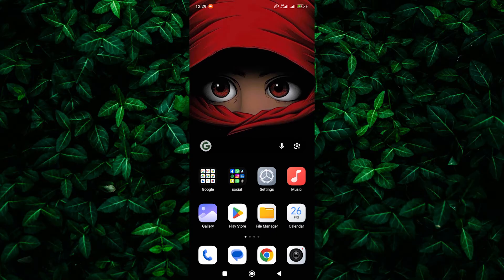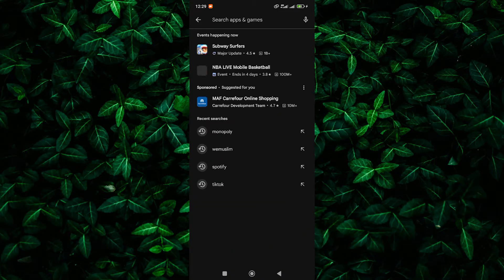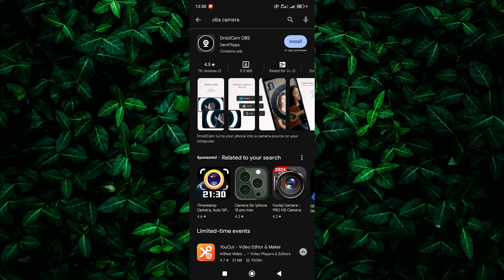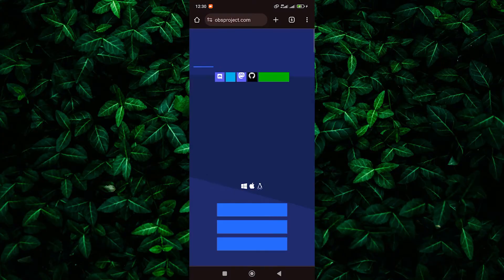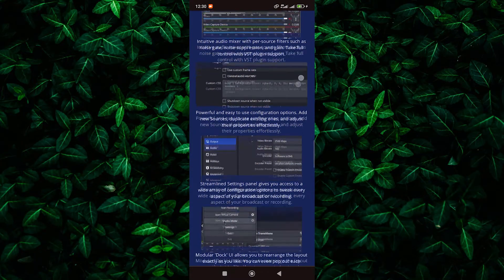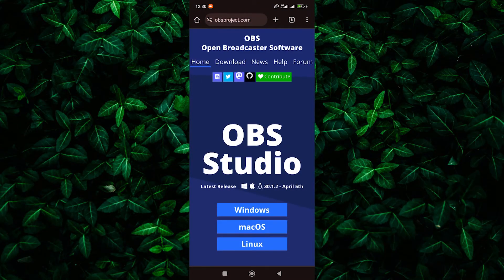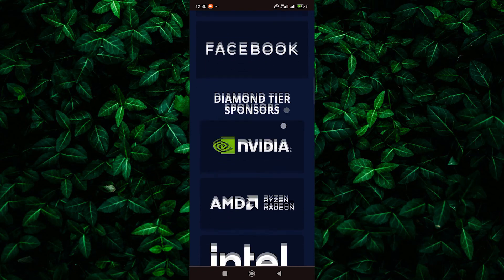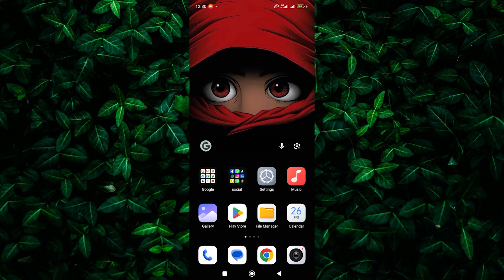How To Use OBS on Android Phone 2025